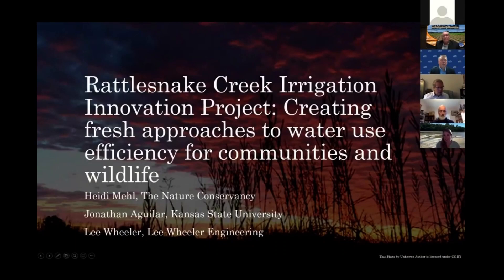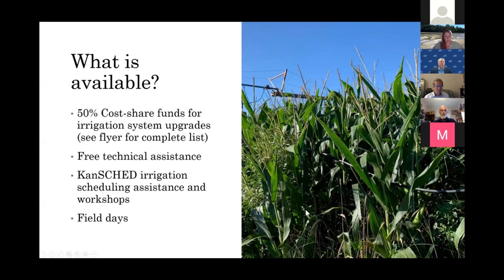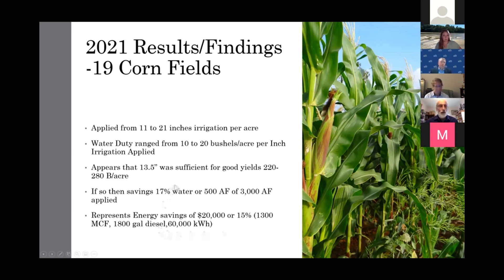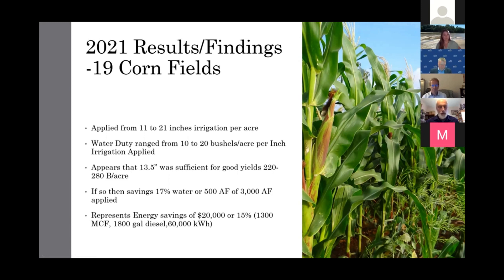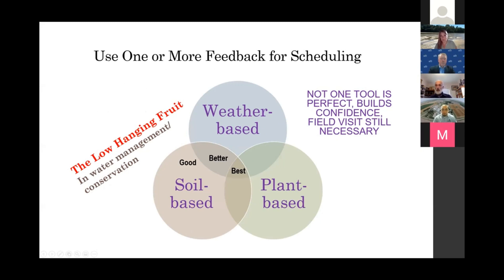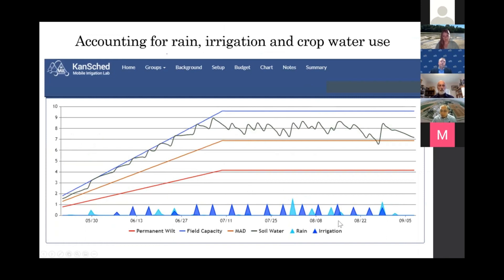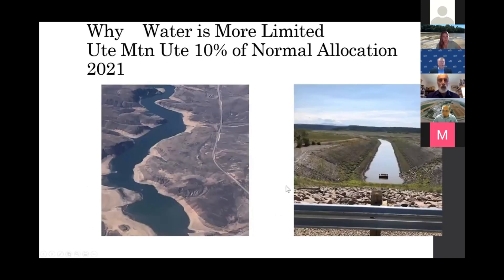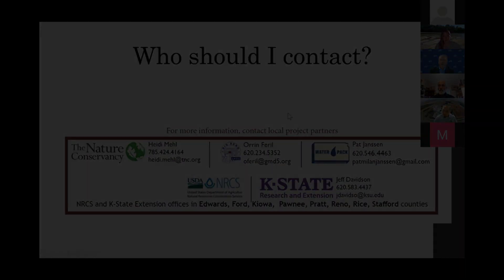Creating fresh approaches to water use efficiency for communities and wildlife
Presentation at the 2021 Governor's Conference on the Future of Water in Kansas
Heidi Mehl, The Nature Conservancy
Jonathan Aguilar, Kansas State University
Lee Wheeler, Lee Wheeler Engineering